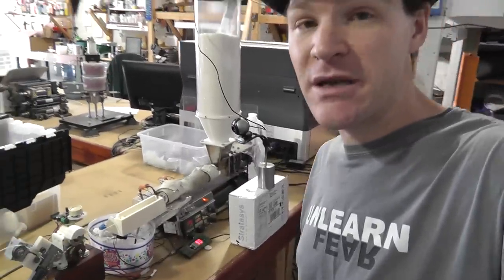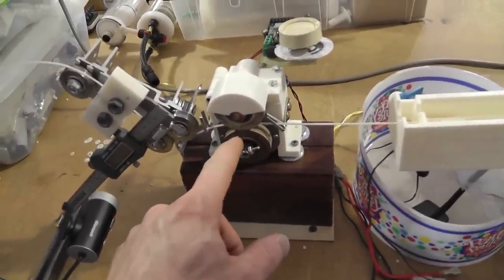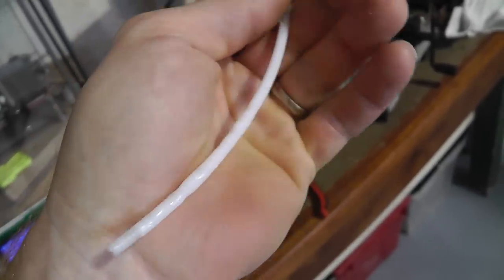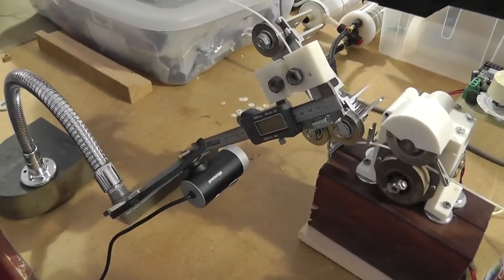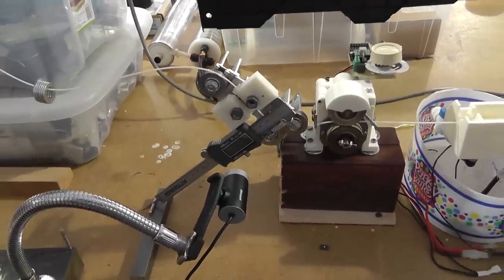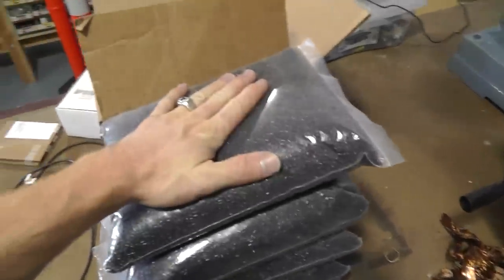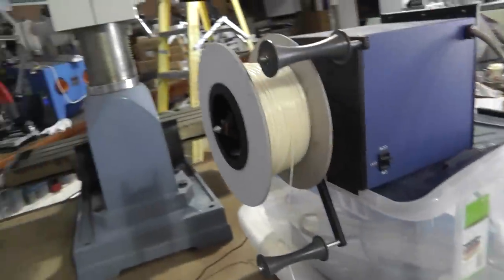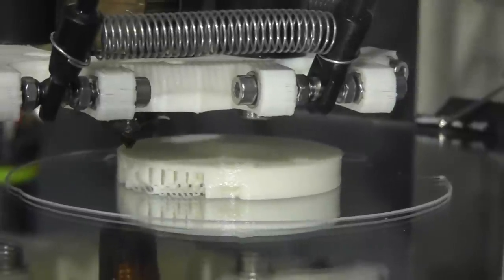#14 ~Russ's Filament Extruder: Digital Calipers Measuring Device. Work in Progress....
Update with 3d files:

a possible new way to go about measuring filament for home made filament devices...

~Russ